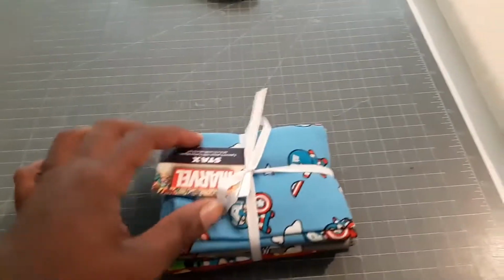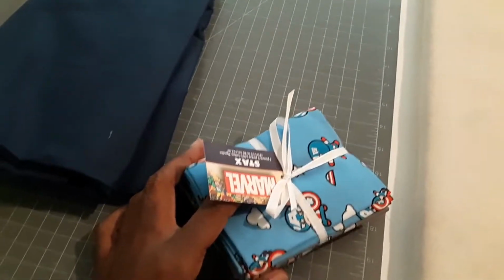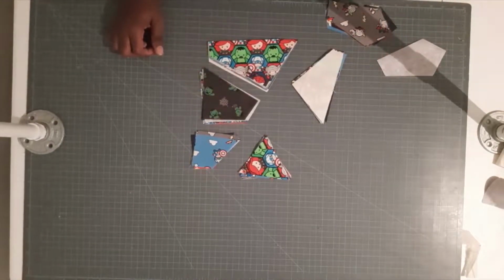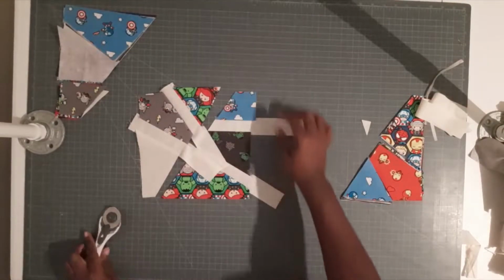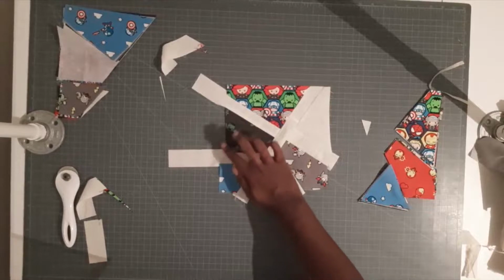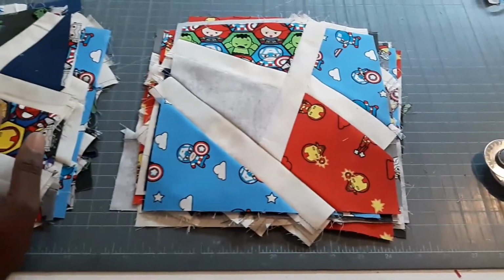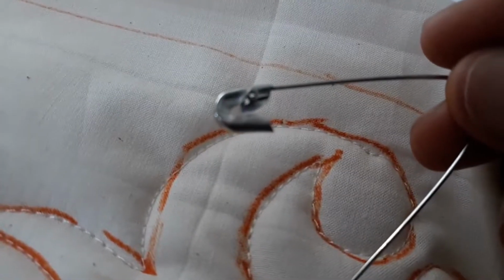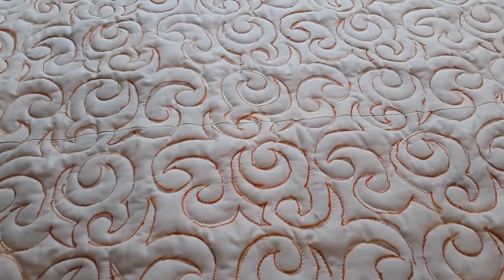Stack and Slash Quilt | Brother PQ1500SL Sewing Machine | Free Motion Quilting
I said I would not trace quilting patterns again.  That's because I was tracing the pattern on the floor.  It became easier and quicker when I moved it to a table.  I personally will not do this on a big quilt nor use a small free motion design.

Brother PQ1500SL Sewing Machine

SewVeryEasy
Edge to Edge Quilting without a Longarm

Etsy
AJBPatchworks